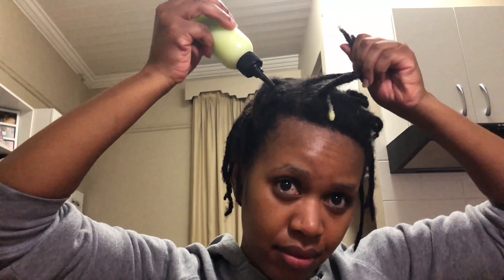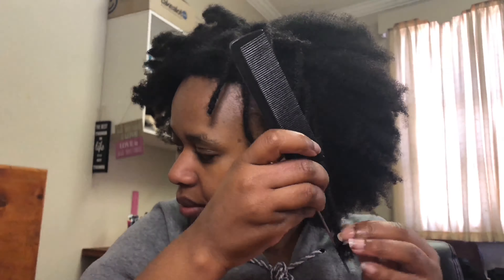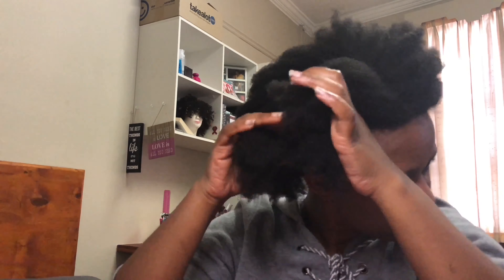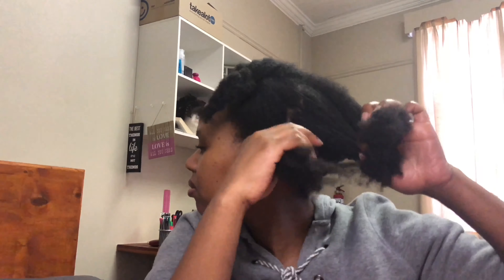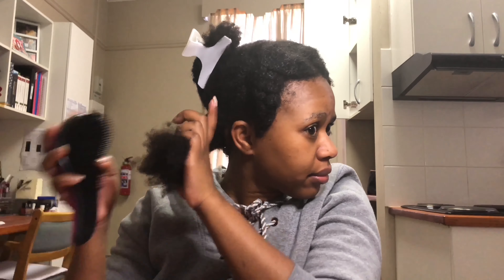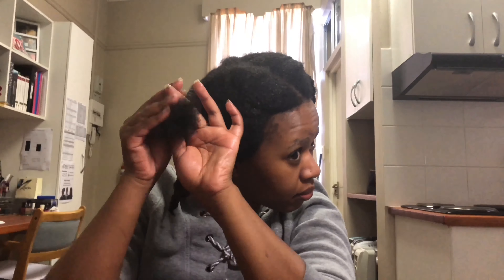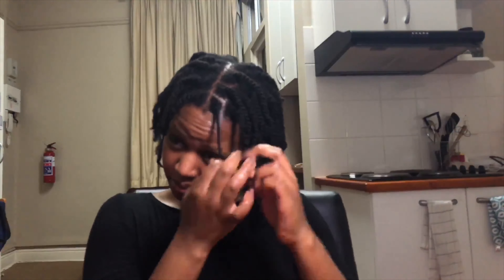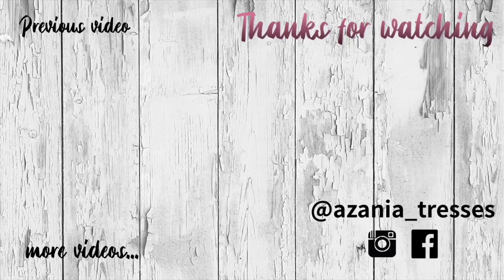Mini braids take-down || A nightmare!!!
In this video I'm bringing you along the process of how i too down my long-term mini braids.

It took forever taking the damn things out so I can safely say that I'm not doing mini braids anytime soon. I also show a snippet of me installing mini TWISTS and honestly they are a game changer so I would definitely recommend them.

Ensure that when taking down a braided style, your hair is well moisturised and not dry to prevent breakage. Remember that hair naturally sheds and so i is normal to have more hair fall out from a long-term braid take-down.

Socials